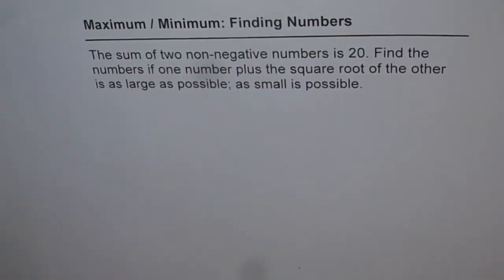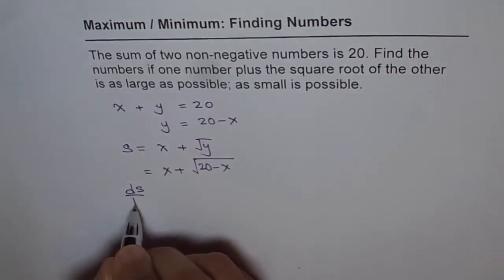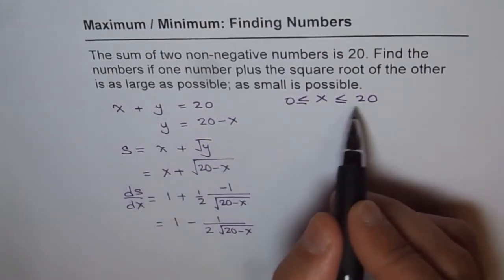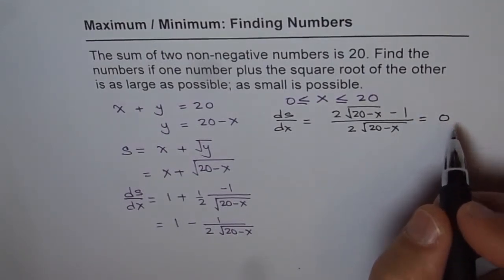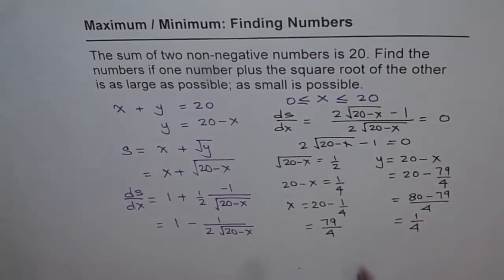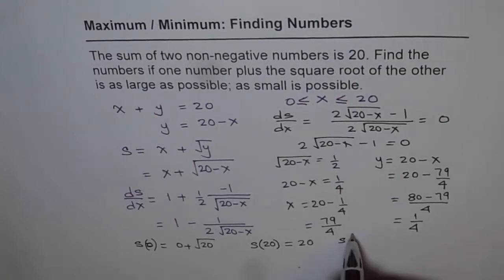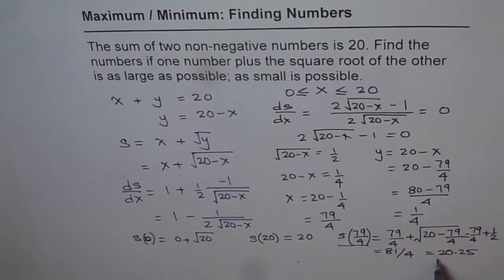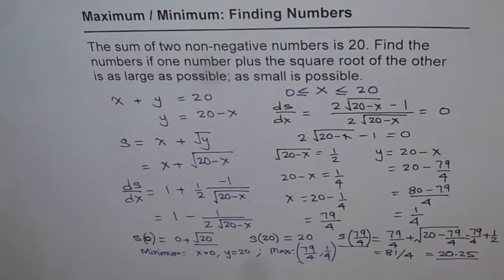2 Calculus Maximum Minimum Numbers Sum with Square Root